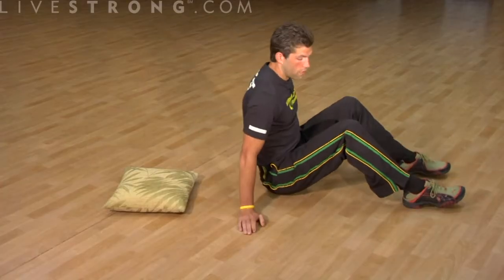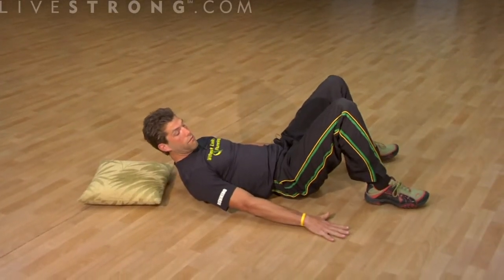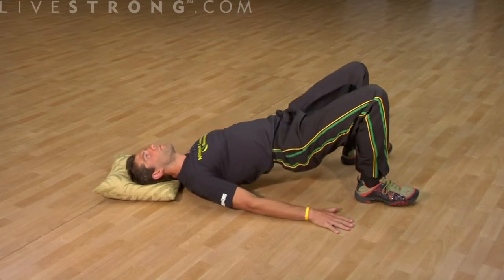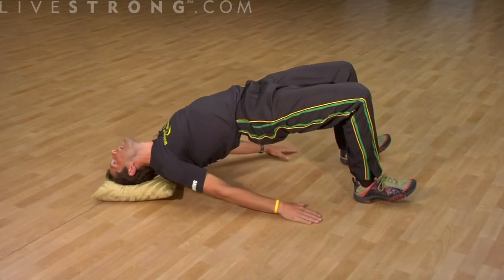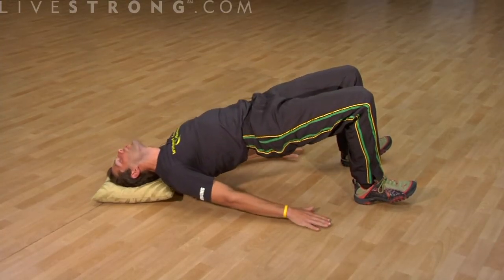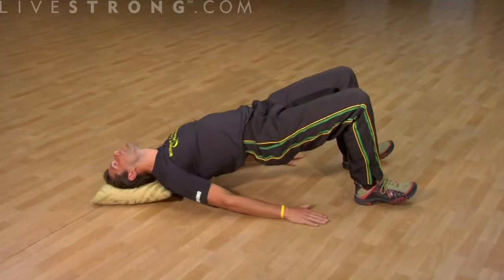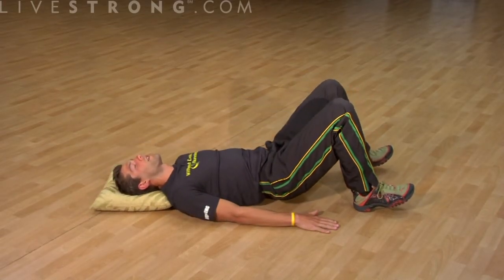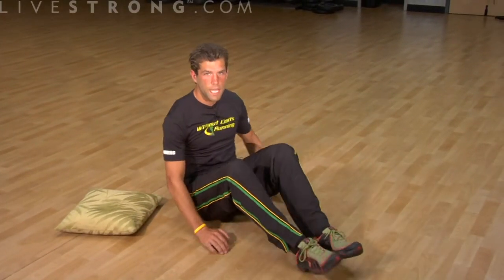How to Do a Wrestler's Bridge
Try a challenging pose for an extensive neck work out. Learn exercises and stretches for your workout routine in this fitness video.